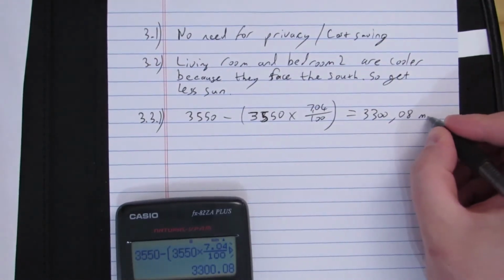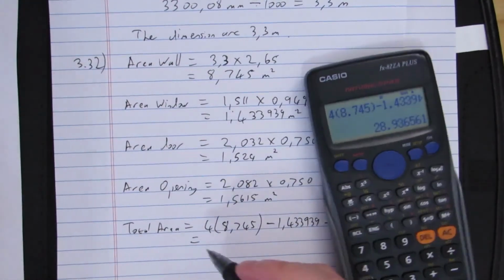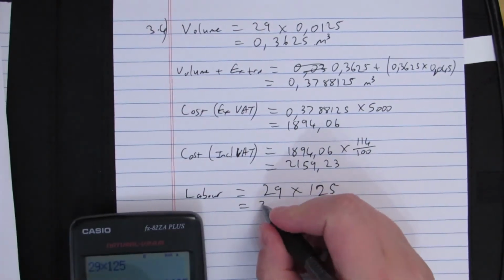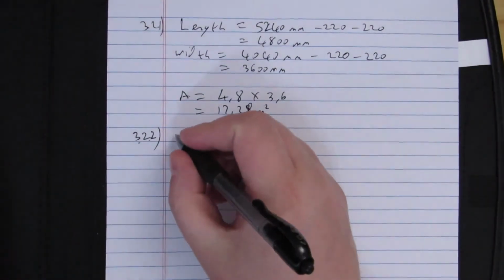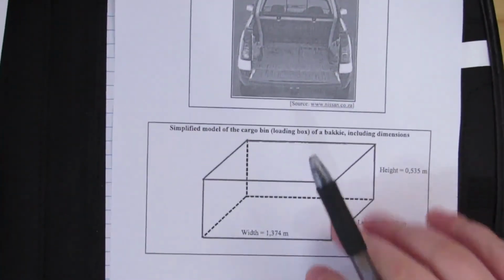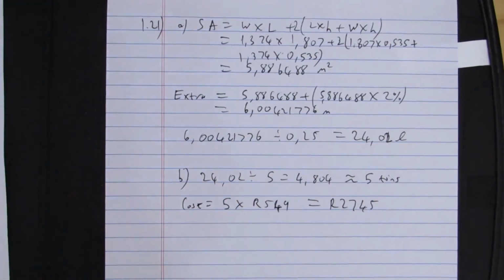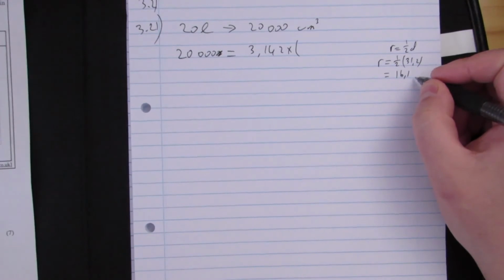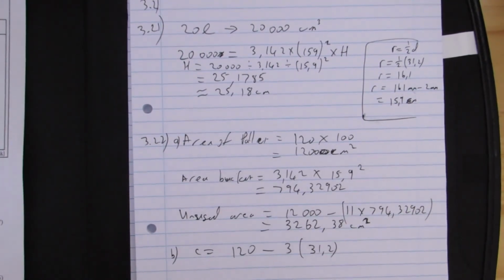Grade 12 Mathematical Literacy: Models Exam Questions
Some examples of the types of questions asked in NSC papers relating to models.

00:00 2015 Nov P2 Q3
19:10 2017 Nov P2 Q3.2
29:33 2018 Nov P2 Q3.2
39:42 2018 Nov P2 Q1.2